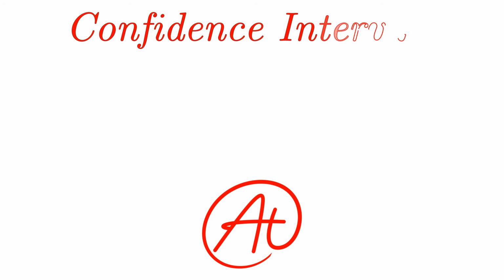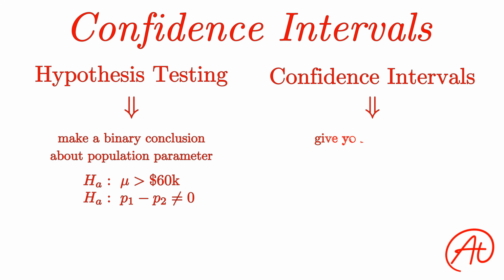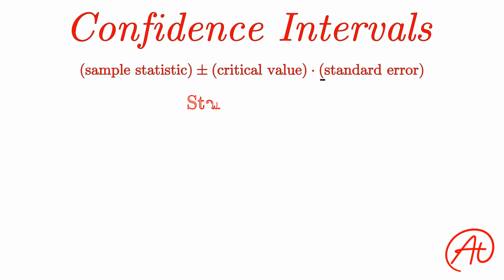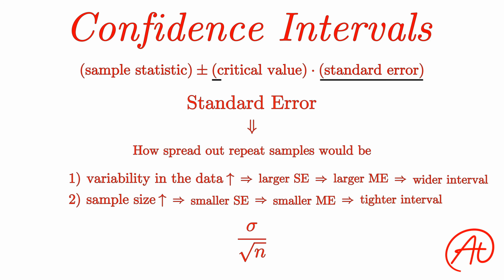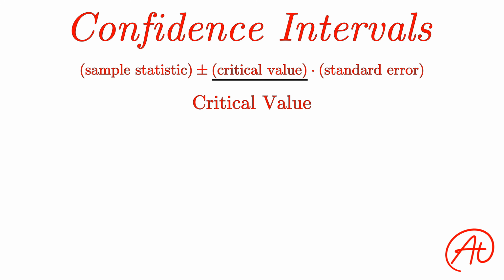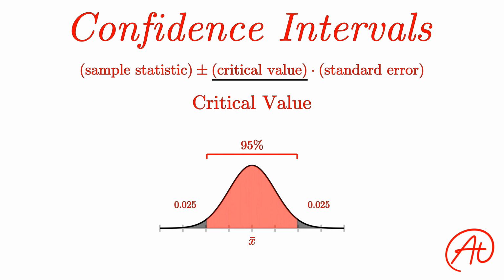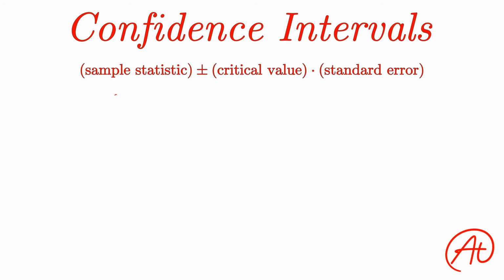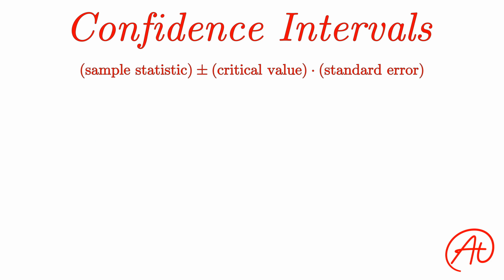Confidence Intervals EXPLAINED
Learn the idea of Confidence Intervals!  This tutorial explains what confidence intervals are at a high level and the process to follow to solve any CI question.  In this video, you will learn the basic form that all types of confidence intervals use.  This formula can be used no matter you are constructing a 90%, 95%, 99%, etc. confidence interval.  First, you take your sample statistic (either x-bar, p-hat, difference between 2 means or proportions) and go left and right (plus or minus) your critical value times you standard error.  The critical value is the critical z or t value corresponding to your distribution and how confident you want to be.  Your standard error changes depending on what you are trying to estimate, but it ultimately always takes into account the variability in the data and the sample size.  Finally, this video will explain how to interpret any confidence interval.  This video will go into a good amount of detail on each step, and in future videos, I will go over each type of confidence interval in depth with examples.

0:00 What are Confidence Intervals?
1:43 Confidence Interval Formula
2:28 Standard Error
4:13 Critical Value
7:50 Interpreting Confidence Intervals
9:22 Review